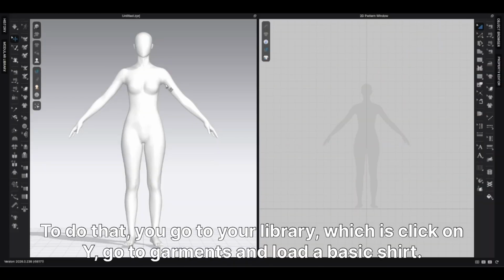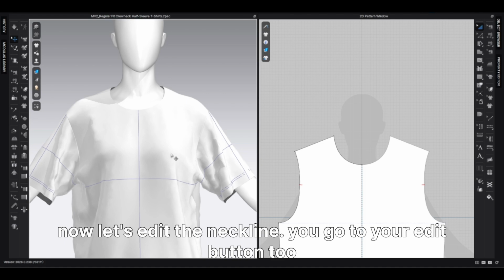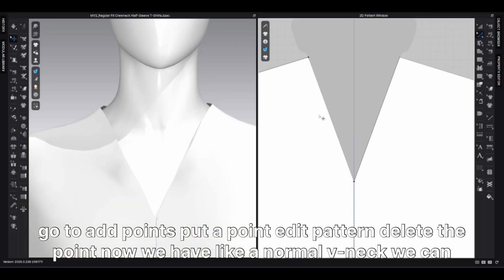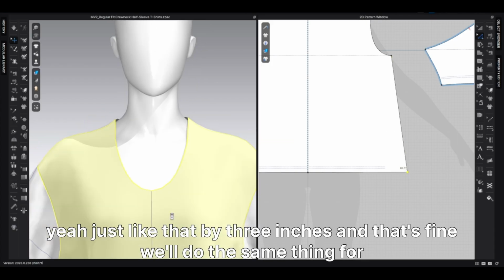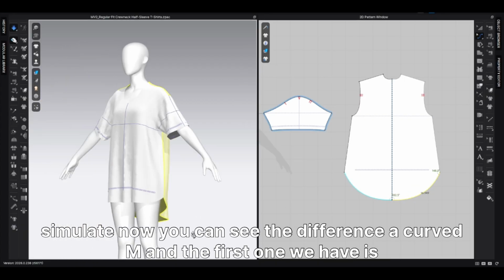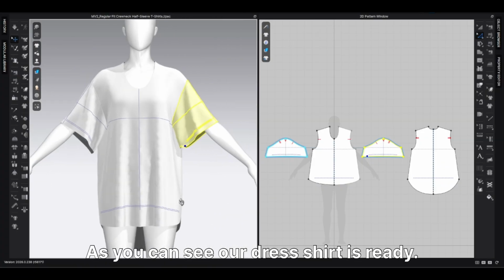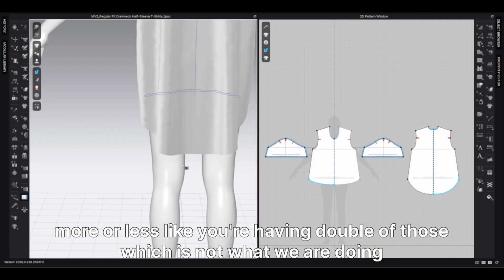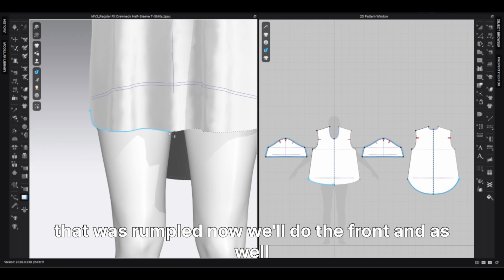3D FASHION 101 Ep. 6 : Working with slopers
In Episode 6 of 3D Fashion 101, we move from theory into real design work. You'll load a base sloper in CLO3D and make three targeted modifications reshaping the neckline, adding a curved hem, and opening up the sleeve to turn a blank block into an actual design.

What you'll learn:

How to load and navigate CLO3D's built-in sloper library

How to use the Edit Point tool to reshape pattern curves

Three beginner-friendly modifications that make a big visual impact

How to sim-check your changes in real time

By the end of this episode you'll have a modified shirt that actually looks designed. This is the workflow every professional uses start with a sloper, modify with intention.